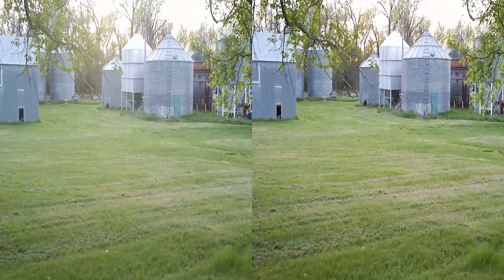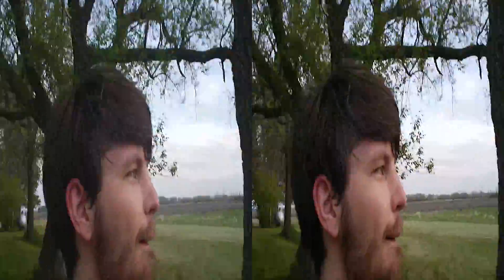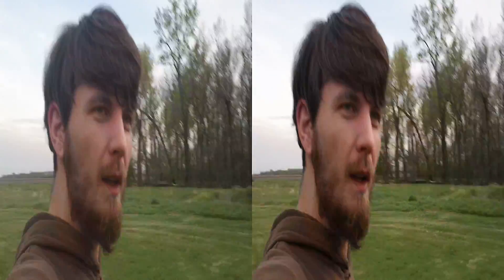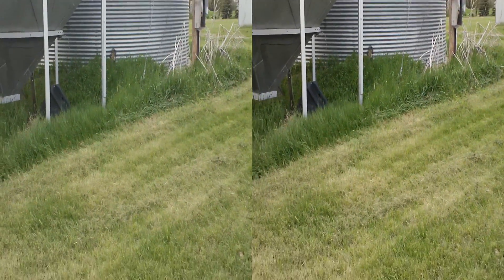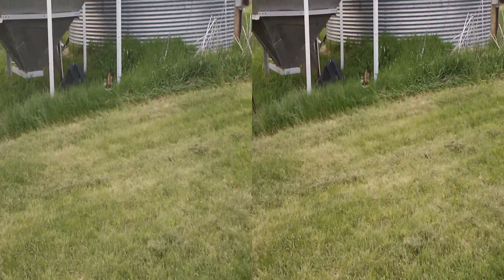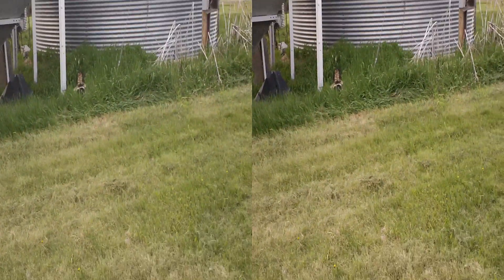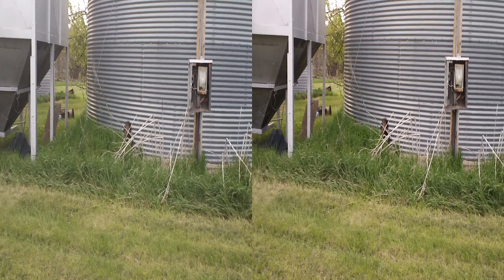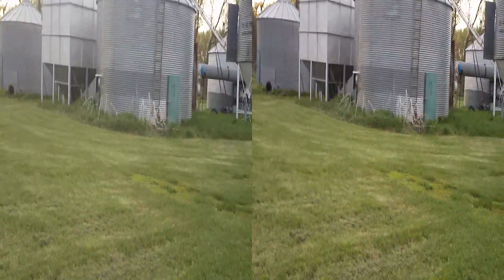The Skunk Dimension [YTO Day 16 of 356]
Just as I was setting up to record my YTO I looked behind me to see a skunk run by. Without zoom in 3D mode I must get closer for the camera.